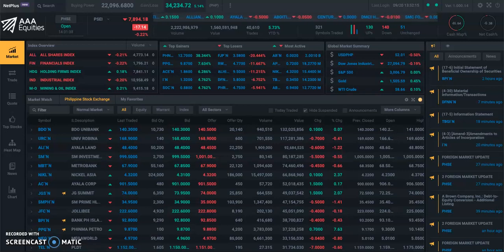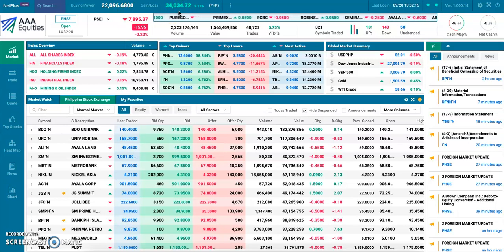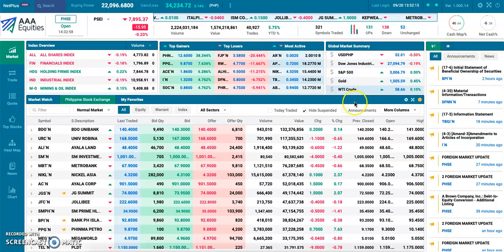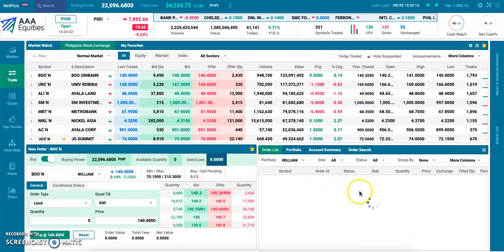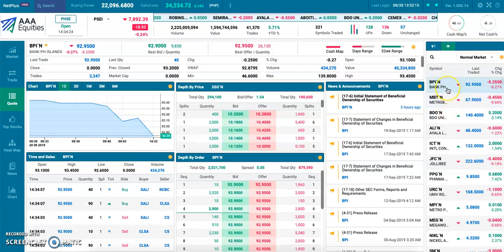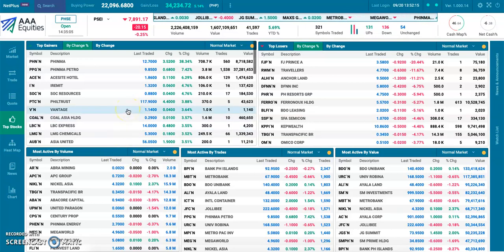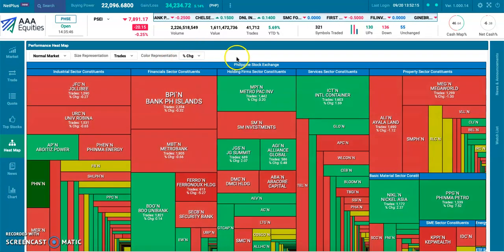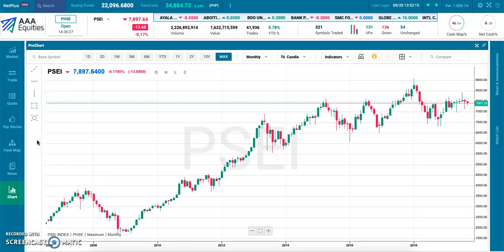AAA Equities Platform Navigation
In this tutorial, we cover the basics of navigating the AAA Equities platform